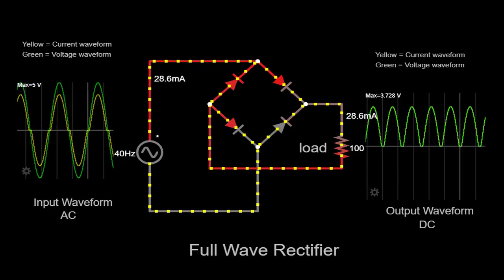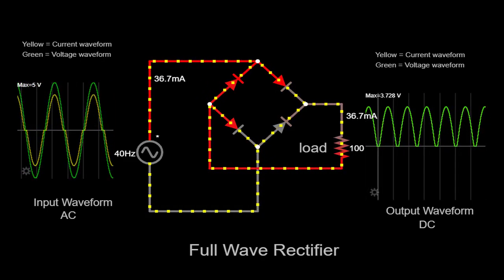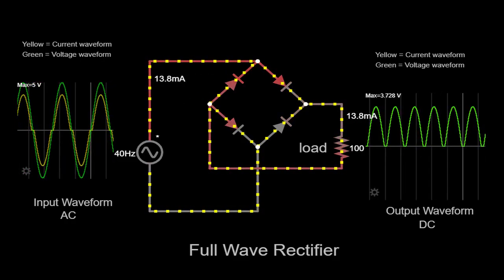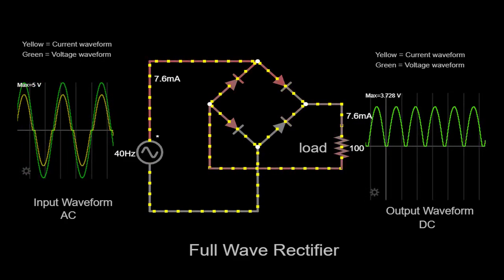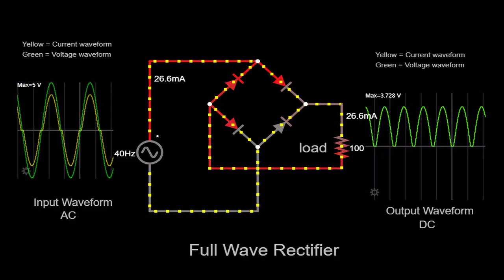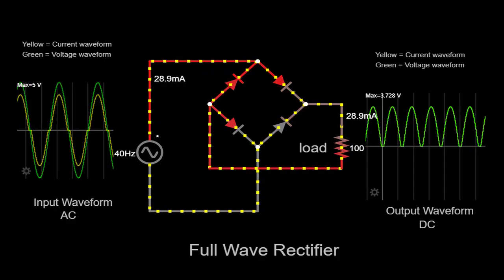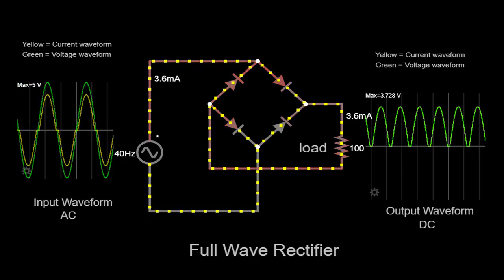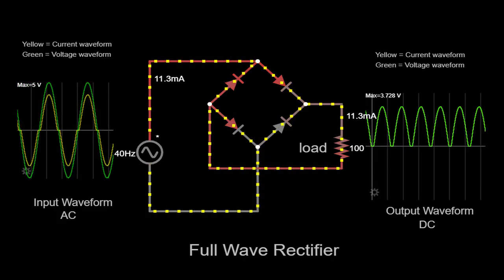Full Wave Rectifier: Converting AC to Pulsating DC | Diode | Electrical Engineering